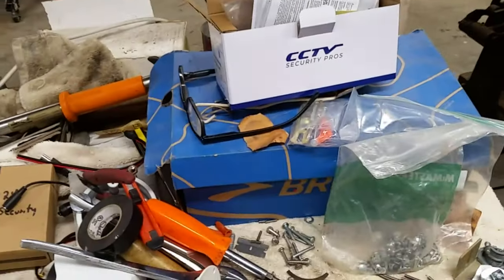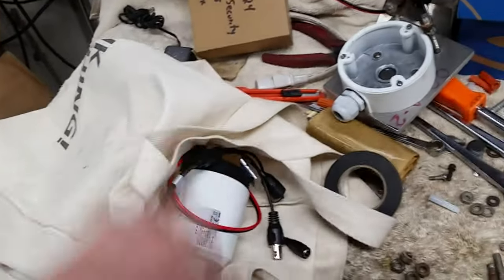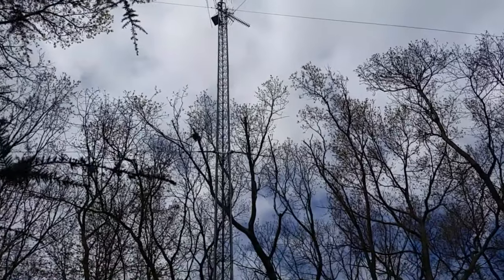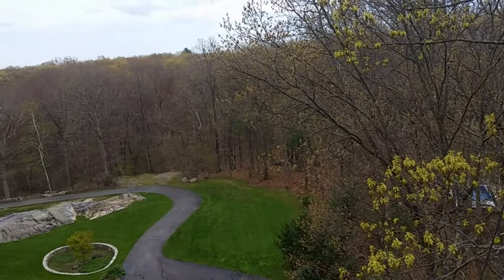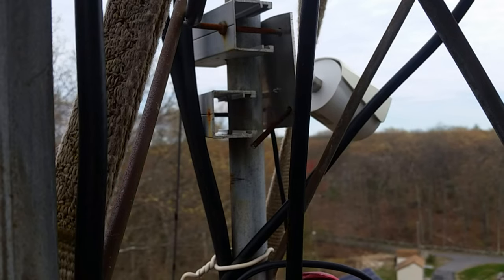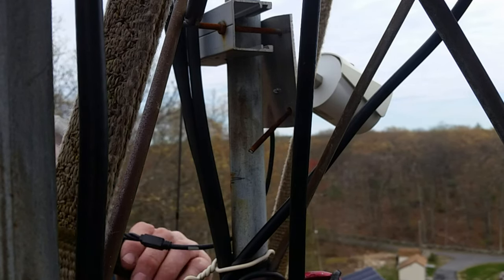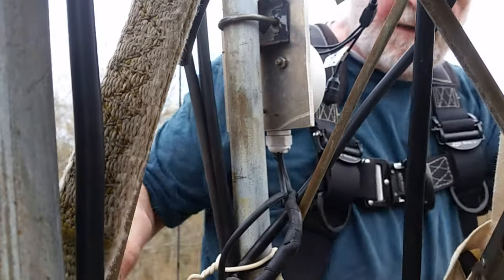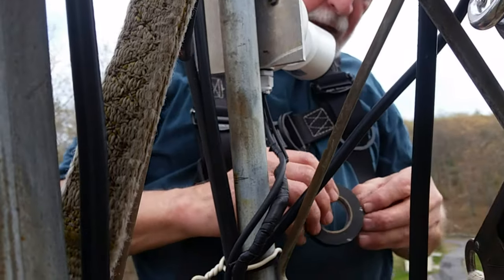Sky High camera mounting! Climbing a tower to replace a surveillance camera.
Fairly detailed video on replacing one of my cameras on a radio tower.